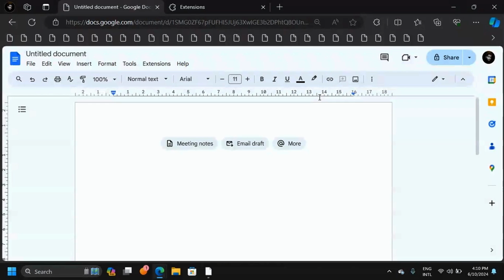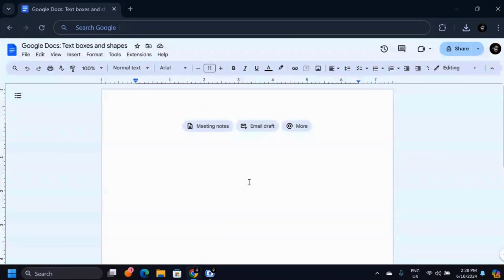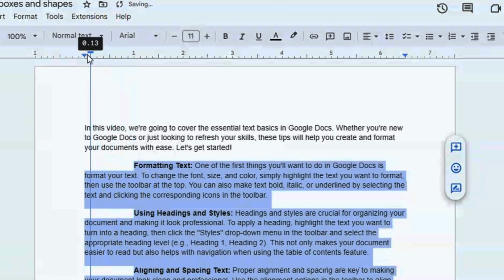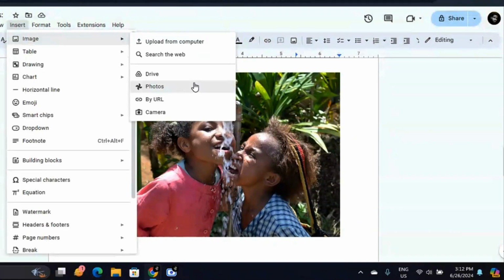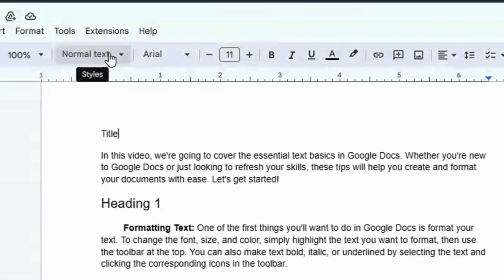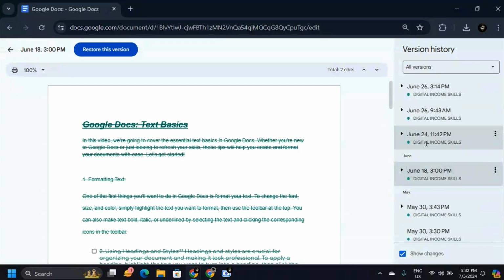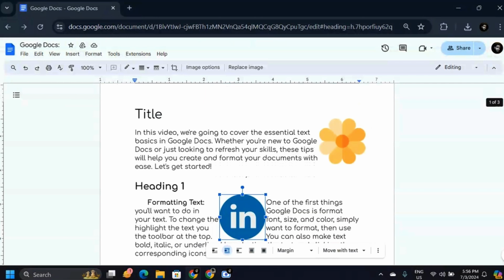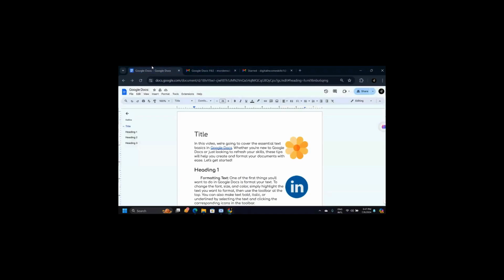Google Docs: The Complete Beginner's Guide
Google docs is a free word processor from Google.  Google Docs doesn't require the installation of software on your computer.  You can use Google Docs on your internet browser at docs.google.com

In this video, you'll learn how to use Google Docs. It's a Beginner's Guide.

🎥 Video Title: Google docs tutorial for beginners